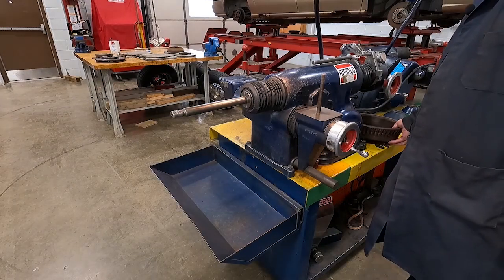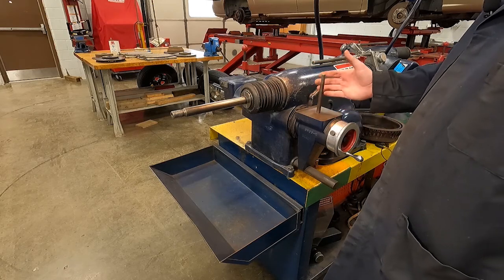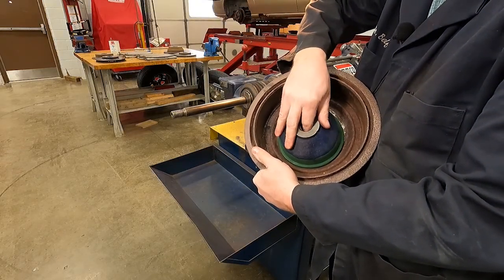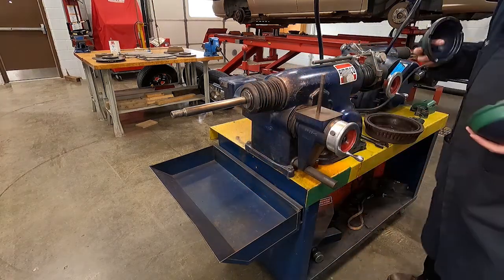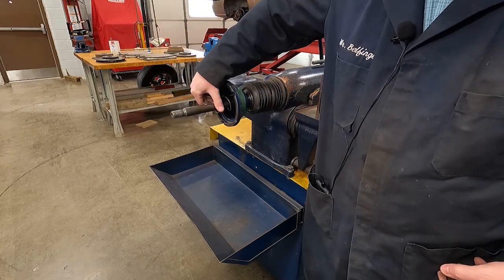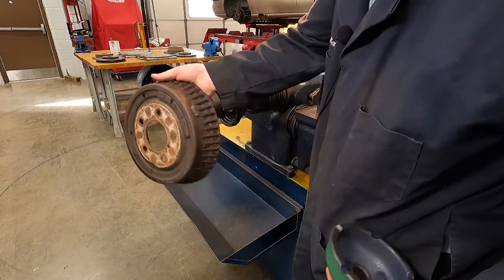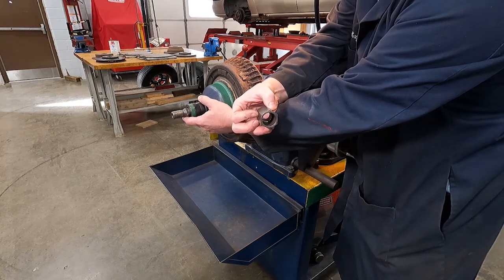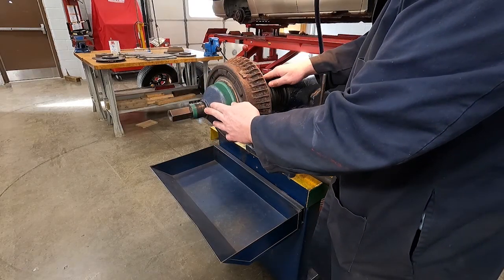Brake Lathe Scratch Test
This video contains information on how to set up a brake drum on an Ammco brake lathe to perform a scratch test.